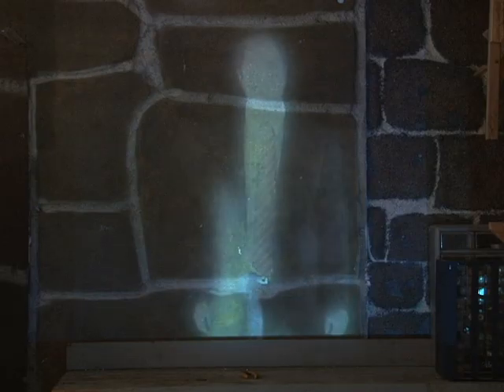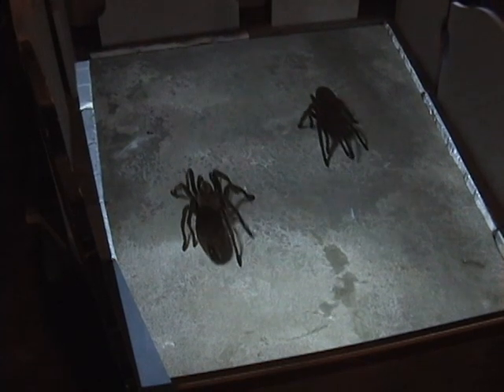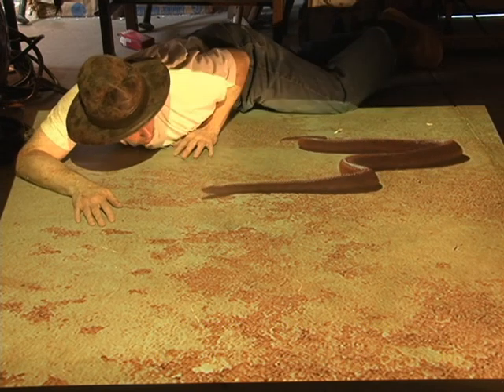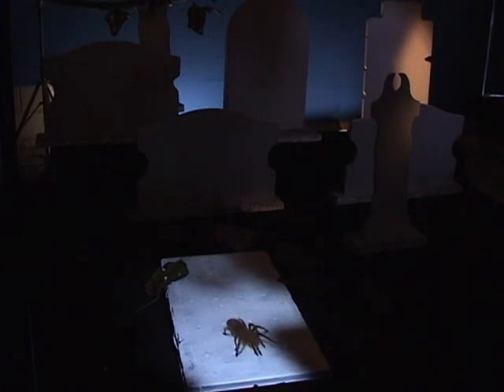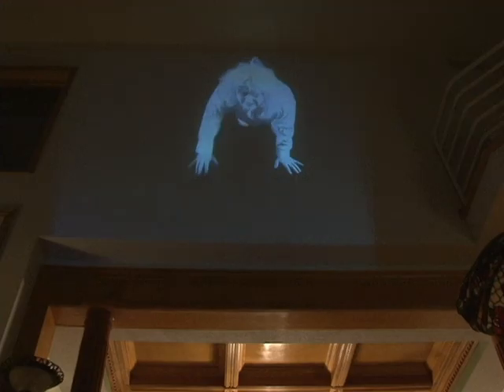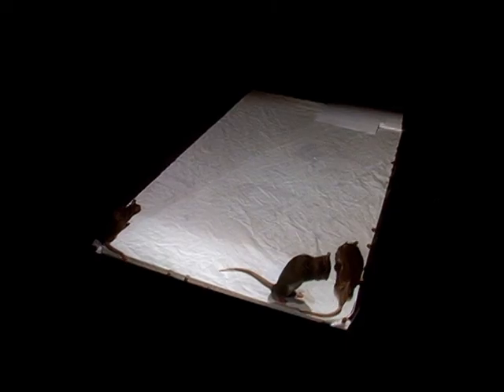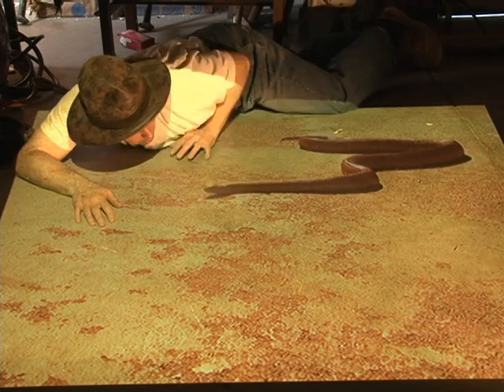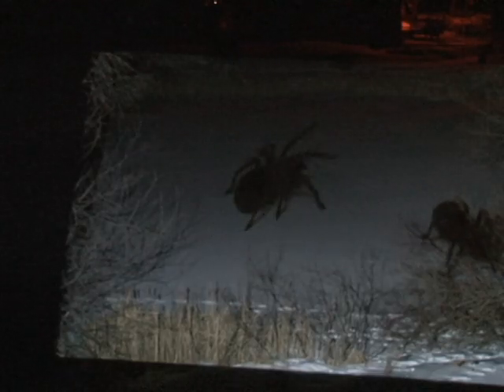RV185 _ DVD PROJECTED REALITY HOW TO